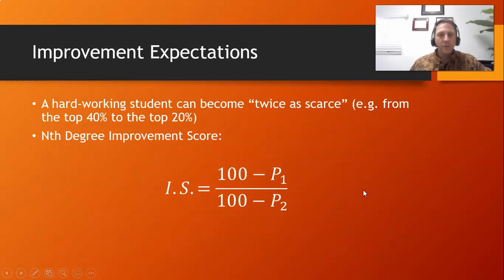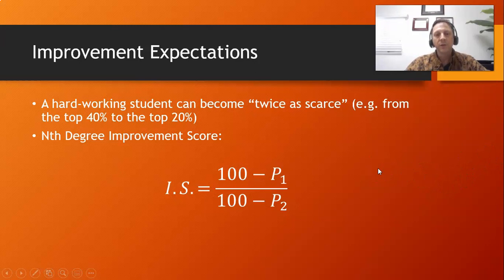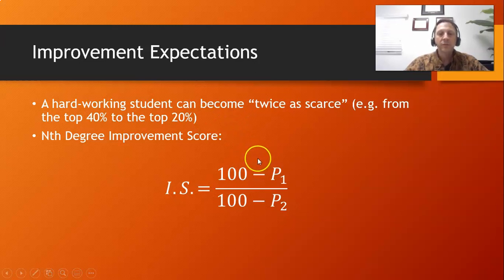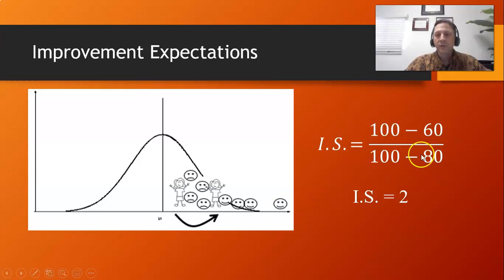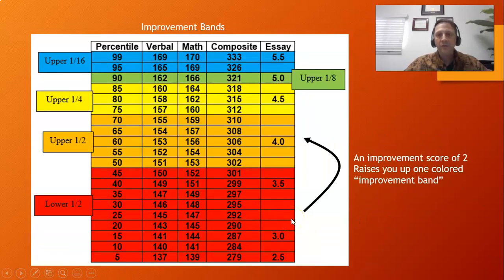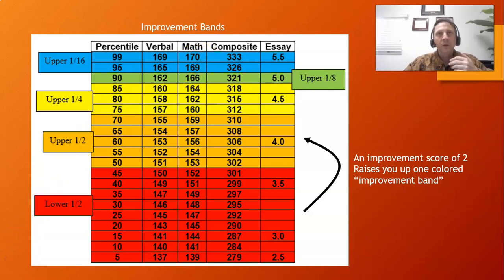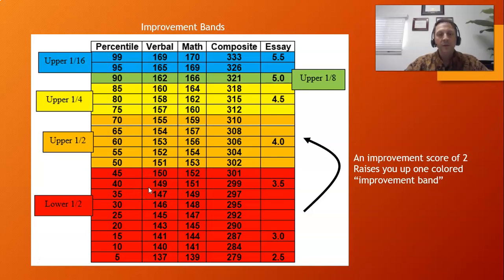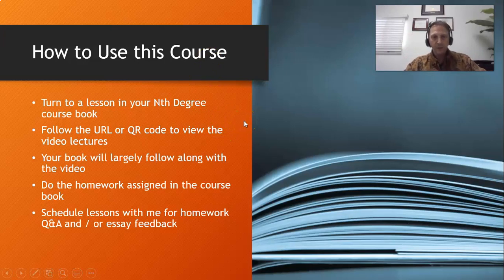GRE course introduction 2: What to expect in this course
0:00 Improvement Expectations
9:00 How to Use this Course